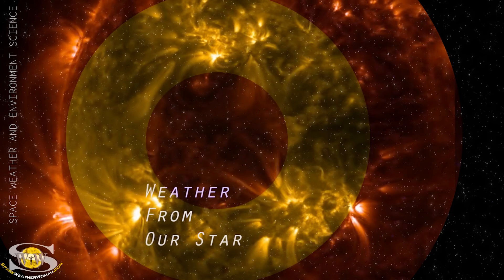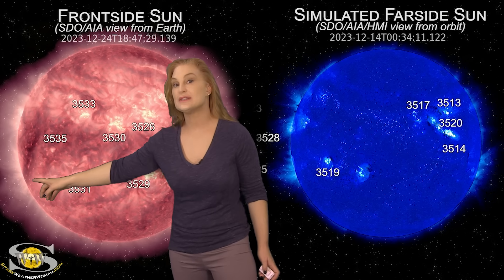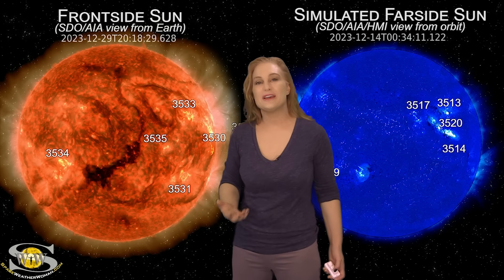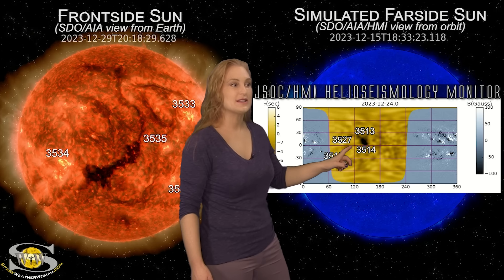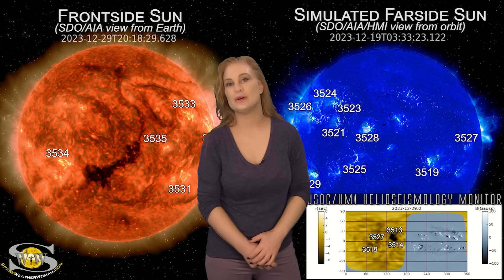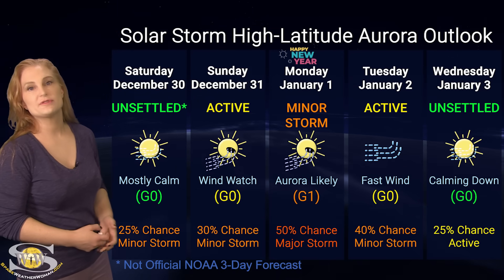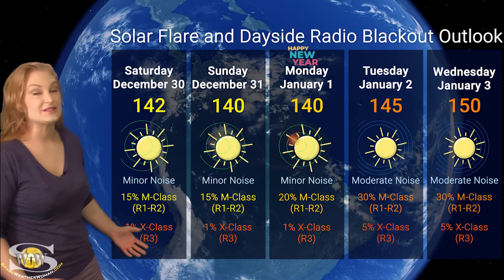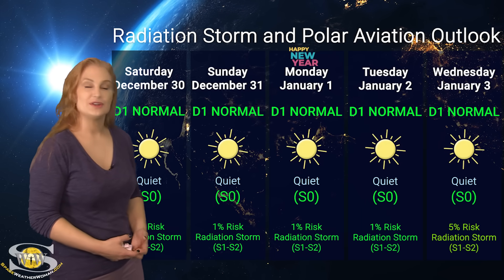Dark Farside Regions Come with Aurora & Meteors for New Years | Space Weather News 30 December 2023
This Space Weather News forecast sponsored in part by Millersville University:
Solar activity is in an upswing this week as we get hit by some fast solar wind from a finger-like coronal hole. This wind could give us some nice views as we cross into New Years. Aurora photographers, especially at high latitudes should enjoy some extended views and even those at mid-latitudes could get a brief chance to ring in the New Year with nature's fireworks. Considering we also have the Quadrantids meteor shower peaking in early January, this could make for some spectacular shots, in spite of the bright moon. Amateur radio operators and GPS users also have some quiet days left before a big cluster of active regions rotates back into Earth-view, boosting the solar flux and the risk for radio blackouts. Learn the details of the coming fast wind, watch the dark regions lurking on the Sun's farside, and see what else our Sun has in store!